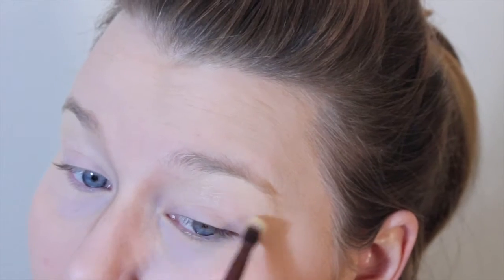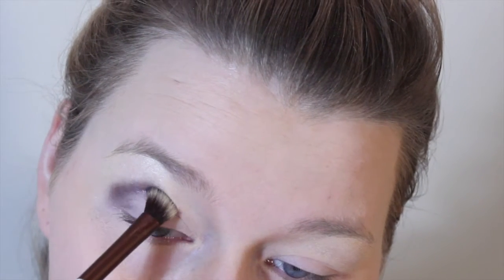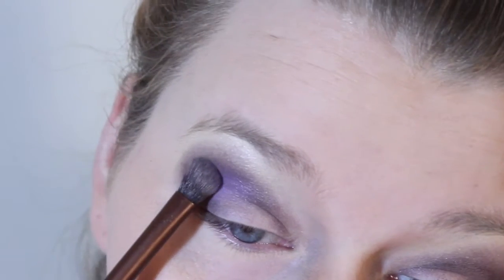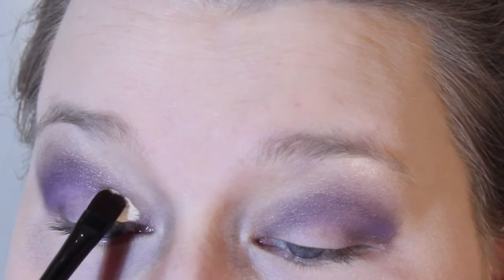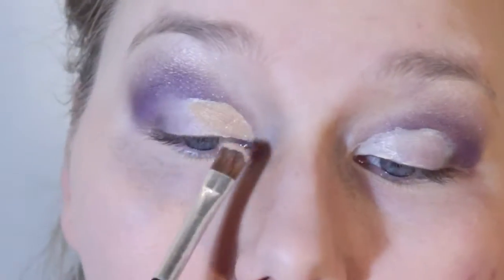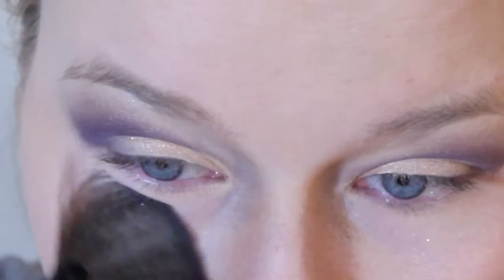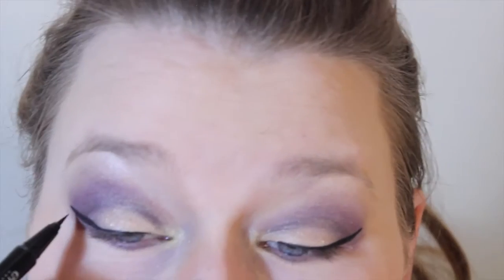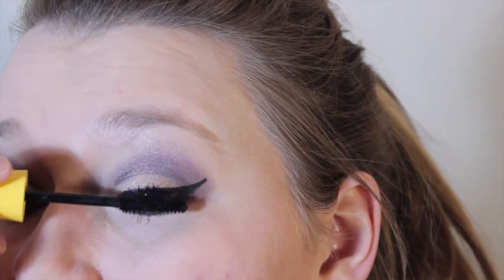GLAM PURPLE EYE TUTORIAL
I had a lot of fun with one! As you guys might have noticed, there's been a lot of make up on my channel lately. I have given myself a challenge that is make up related so you can expect to see a lot more coming up! I won't go into details but the challenge is designed to push my limits and make me a better artist.

Add me on Snapchat @evablakeman